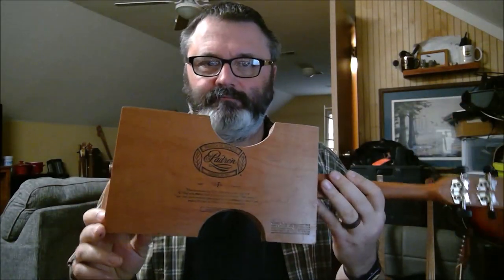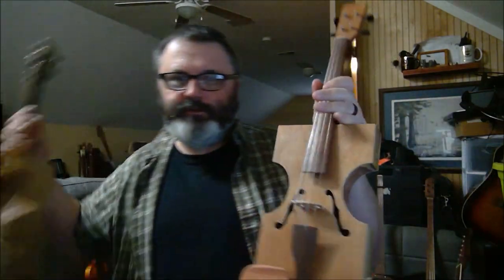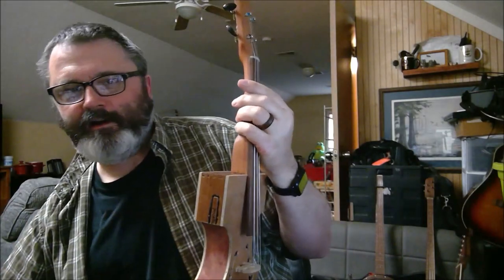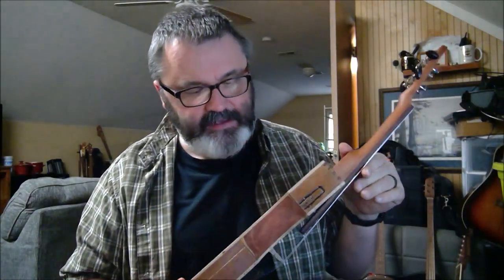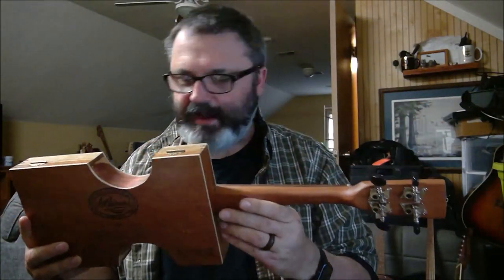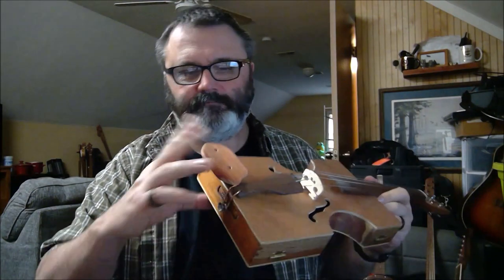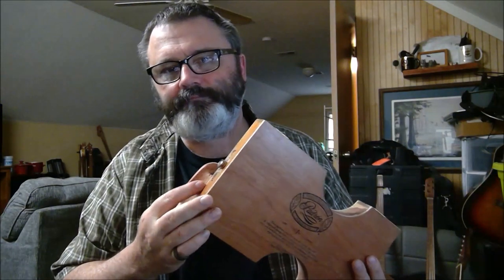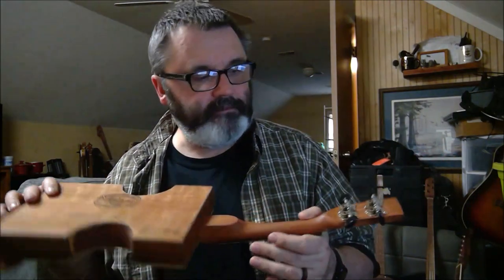Cigar Box Fiddle - Bonaparte Crossing the Rhine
Test video of new cigar box fiddle.